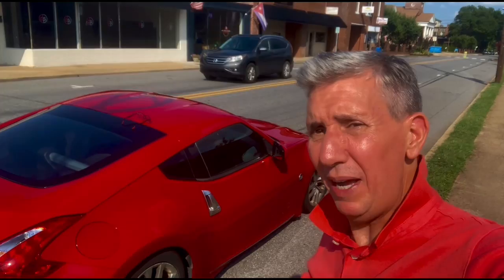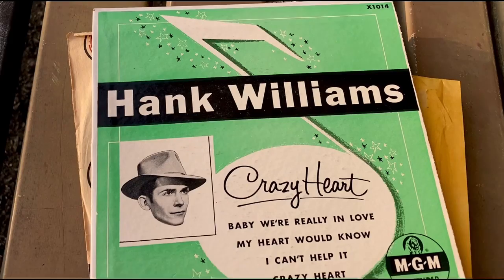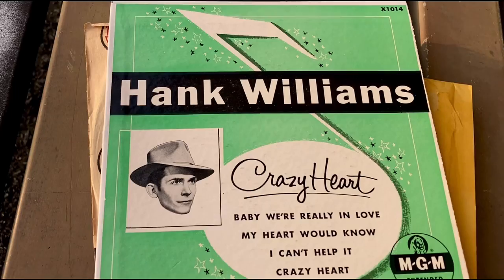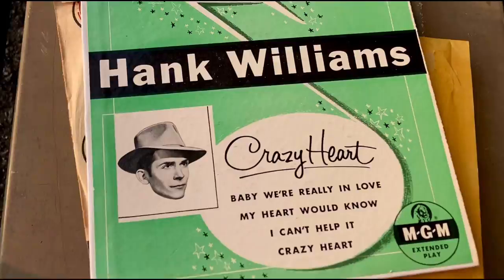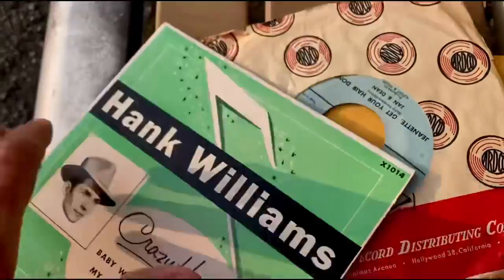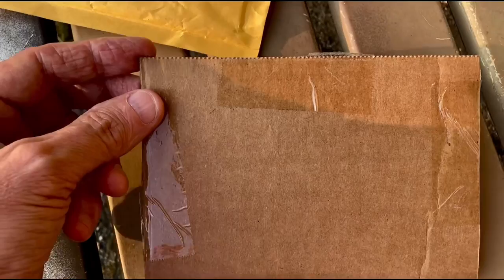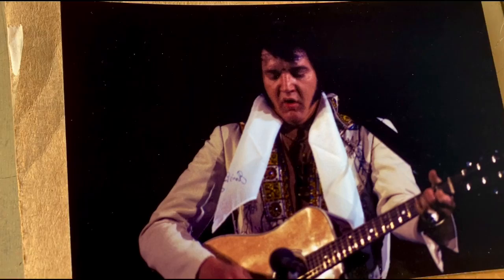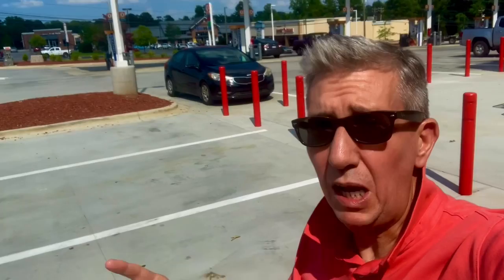RARE Elvis Presley 1973 & 1975 Concert Footage with CAPE + Elvis BATHROOM PHOTO + UNSEEN 1977 photo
RARE Elvis Presley 1973 & 1975 Concert Footage
 + Elvis BATHROOM PHOTO
+ UNSEEN 1977 Concert photo

*Elvis Presley leaving the stage on July 2, 1973 in Oklahoma City, OK wearing his CAPE !
*Elvis Presley leaving the stage on May 2, 1975 at the OMNI in Atlanta, GA
*PHOTO of Elvis Presley's UPSTAIRS BEDROOM BATHROOM
*UNSEEN 1977 photo taken on February 21st, 1977 while I was in the audience.

clink link BELOW to see the ORIGINAL "Elvis Cup Guy" website from 2005
(it's a legit link)

below is a link to my ORIGINAL YouTube channel
"The Elvis Cup Guy" from 2006 (16 years ago)

Elvis will NEVER be DETHRONED.
King of ROCK & ROLL...King of ROCK..The KING.

Check out my YouTube video on when I recorded Elvis in Person on my tape recorder in 1977: